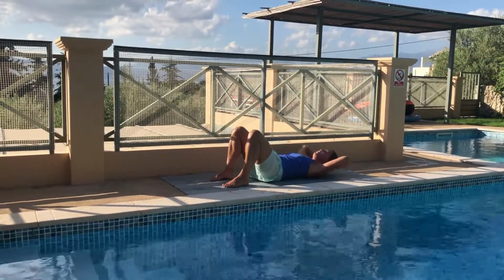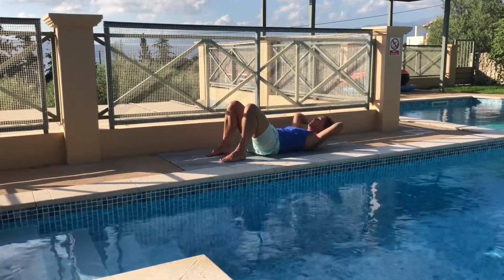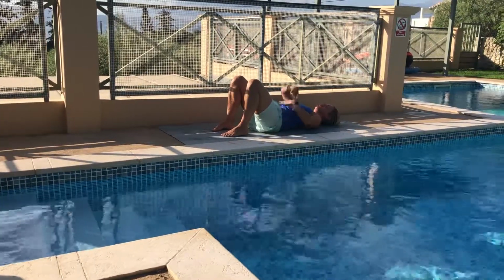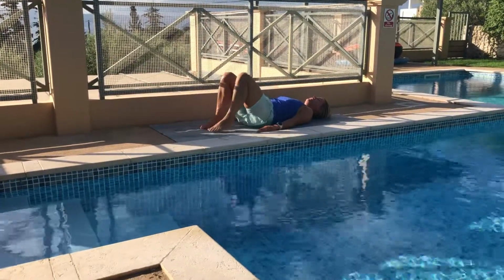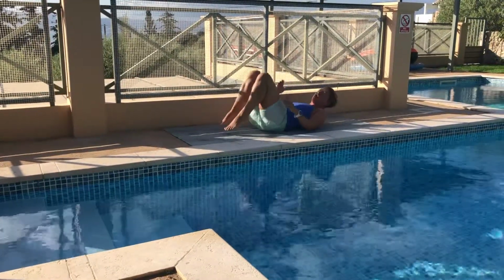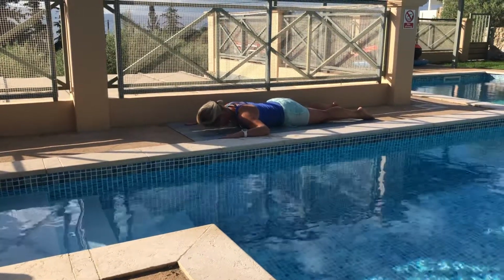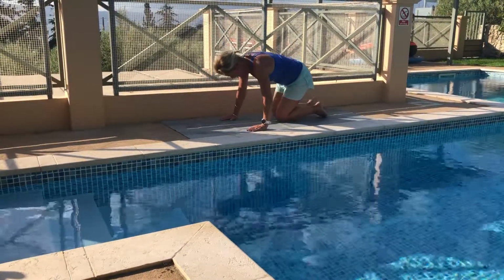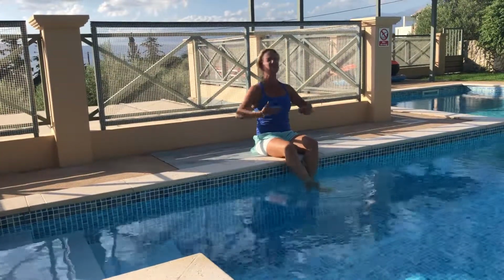Will Pilates cure my back pain?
Louise & the team get to welcome lots of newbies to Pilates 😊
Here’s a guide to what Pilates can do for you & some examples of some exercises you may be taught to help make you feel good!